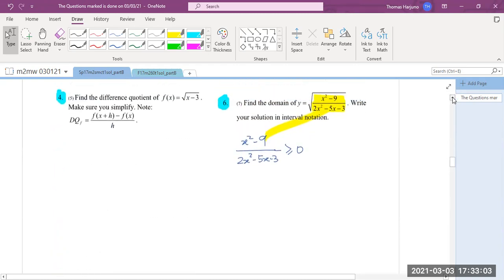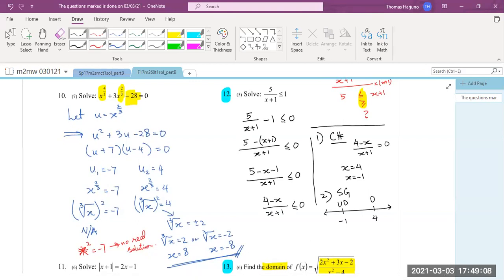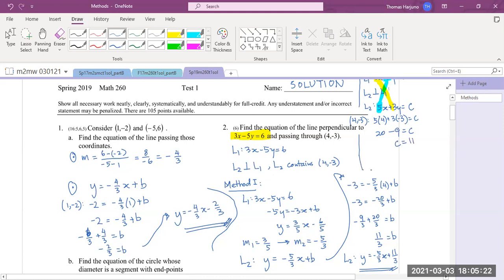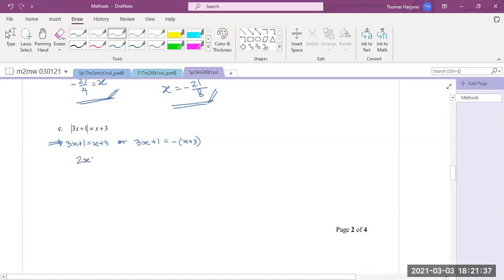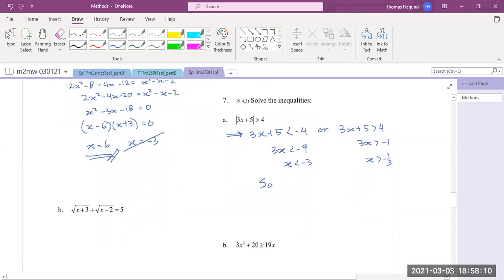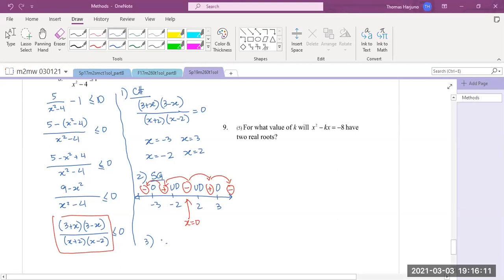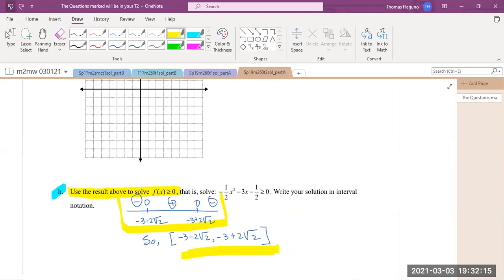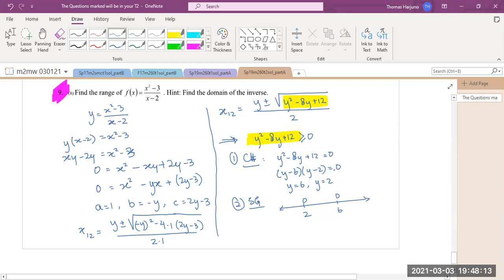Precalculus Test 1 Review B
Partial Review for Precalculus Test 1:
Sp17 Math 2 SMC Test 1
F17 Math 260 WLAC Test 1
Sp19 Math 260 WLAC Test 1
Sp19 Math 260 WLAC Test 2